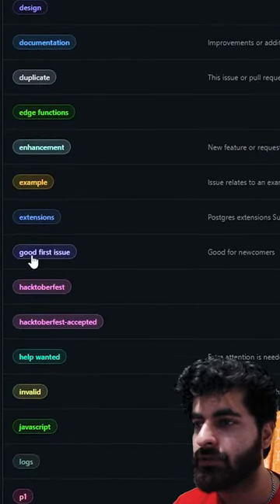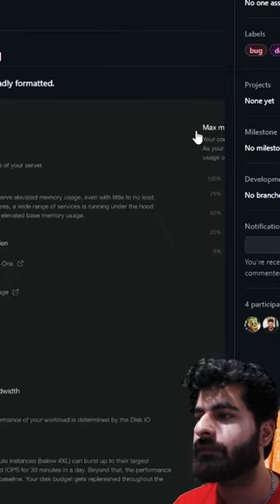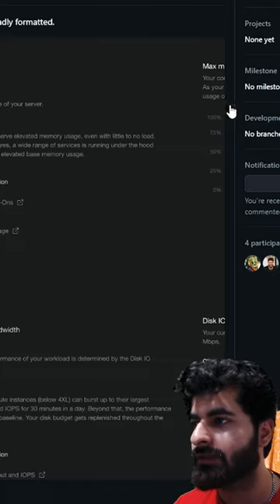contribute in superbase | open source contribution